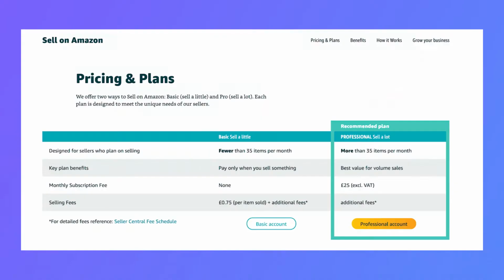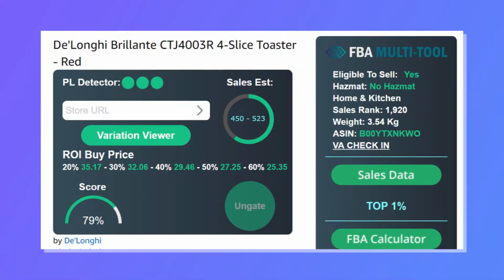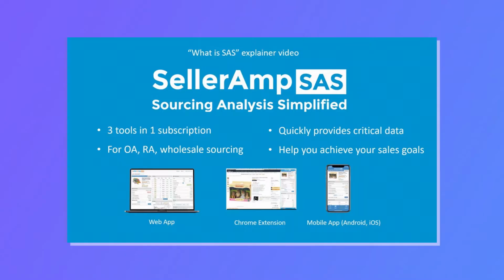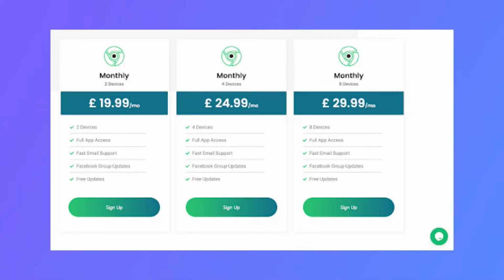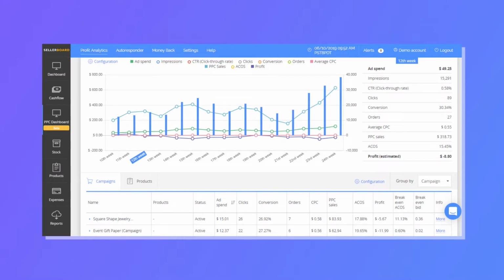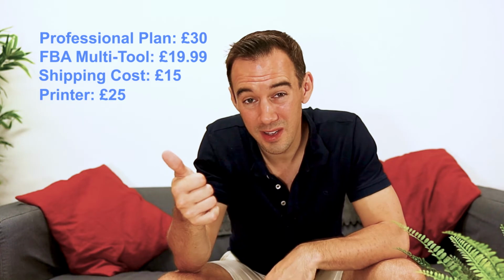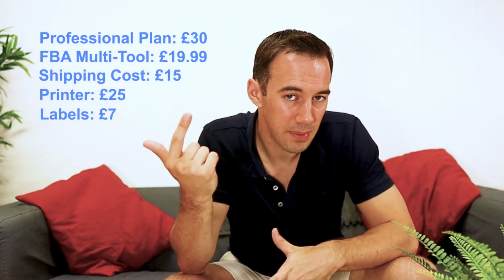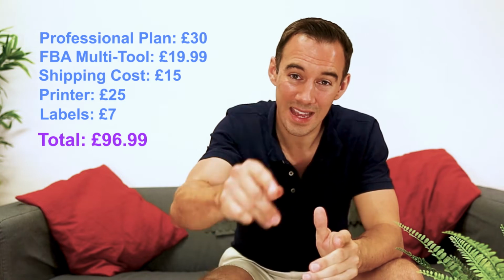How much money you need to sell on Amazon online arbitrage? | Guide to start selling on Amazon FBA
Thinking about the costs to start selling on your Amazon online arbitrage business will speed you up by watching this video as it provides you a step-by-step guide on how much money you need to sell on Amazon FBA.🤑⭐️✊🥳️

Intro - 0:00
Start with a professional Amazon Seller account - 1:40
What are the tools needed for Amazon online arbitrage? - 2:50
How to label your purchases - 7:18
Use UPS shipping services - 9:55
Use free-trial profit tracking software - 10:48
How much money do you need to start an Amazon business? - 14:53
Top Tips on how to save money when starting an Amazon FBA business- 18:17

About this video: Amazon, Online Arbitrage Business, Arbitrage Business, Amazon Business, work from home, selling on Amazon, sourcing for amazon, Sourcing, retail arbitrage, online arbitrage, Amazon fba, fba, Amazon fba sourcing, amazon 2020, amazon fba strategies, top tips, Thomas Parkinson, FastTrack FBA, Fast Track FBA, how do people make money on Amazon, Amazon arbitrage, Top Tips to Increase Profits and Sales for Your Business, Amazon Online Arbitrage, Top Tips in running my Amazon business, How much money do you need to sell on Amazon online arbitrage? , Guide to start selling on Amazon FBA